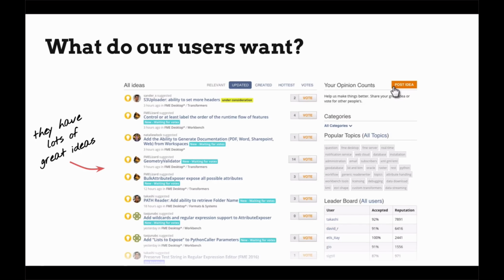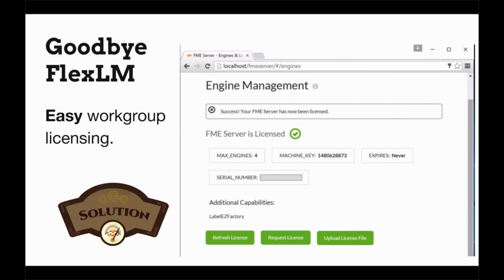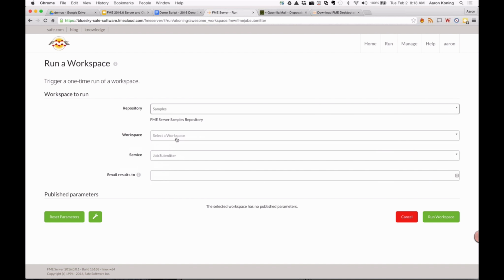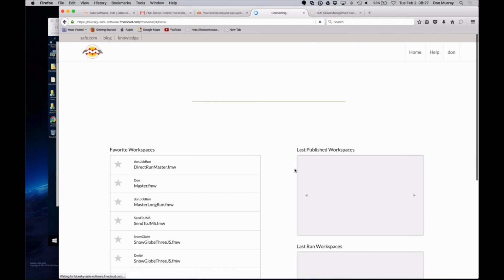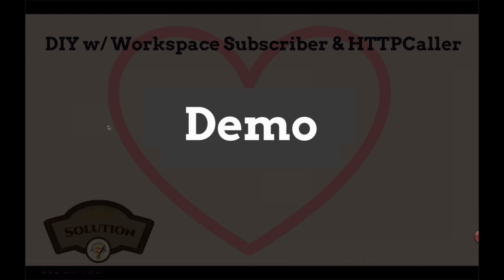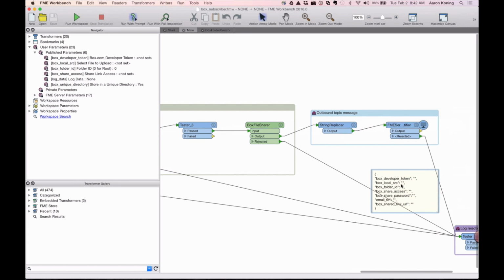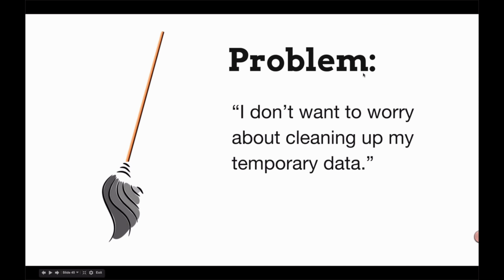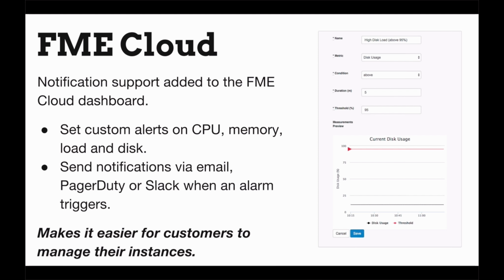Deep Dive into FME Server